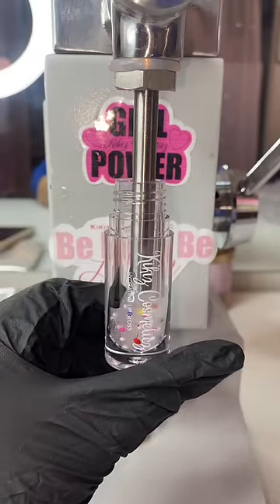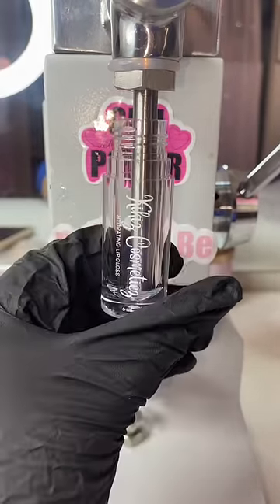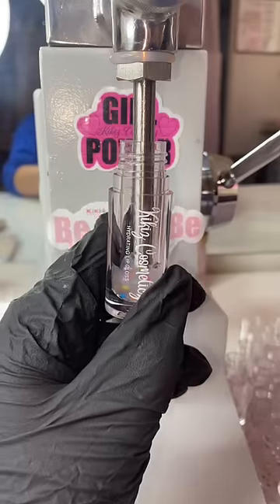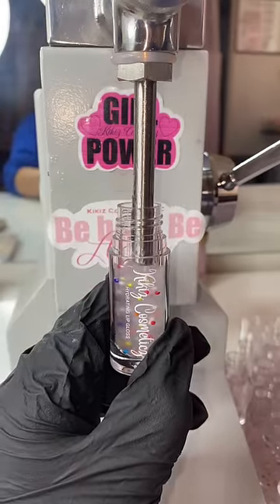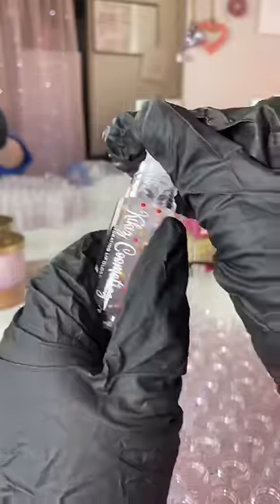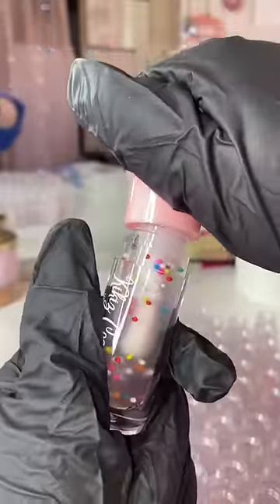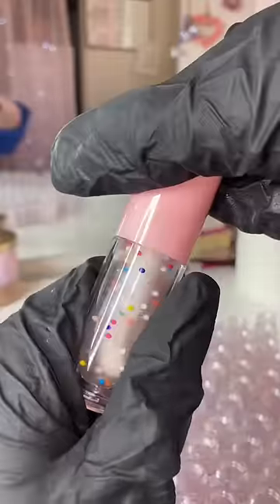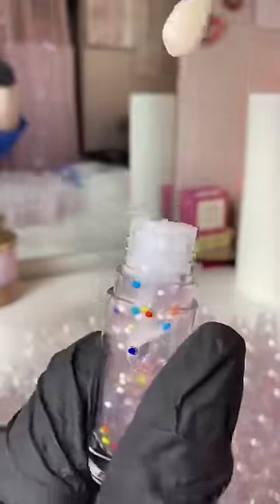Here’s what happens when I overfill a lip gloss 🤯😩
Links to both of these:

Water activated tap dispenser

Frifreego Heavy Duty Water...

Neewer flash light + tripod

Neewer Vision 4 300W Li-ion...

Amazon Basics Aluminum Light...

You can find more lip gloss making supplies, packaging supplies, and my personal favorite amazon items linked down below 💗